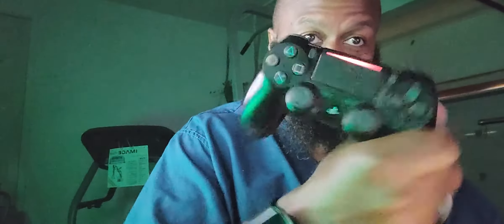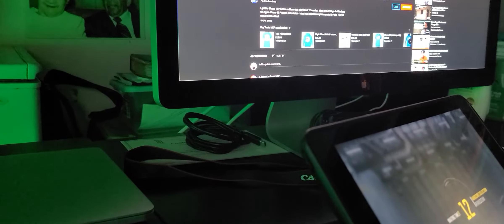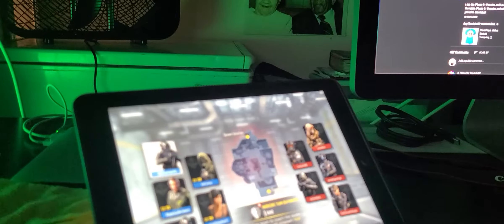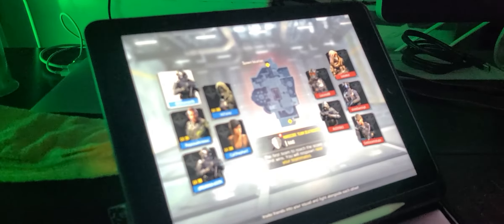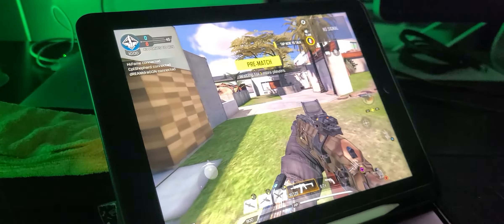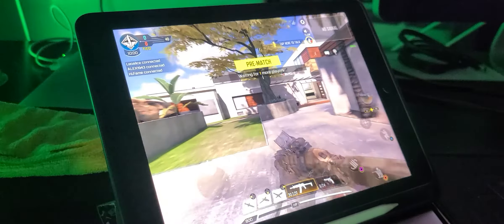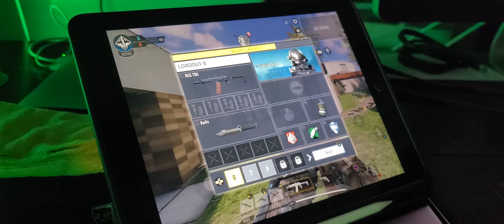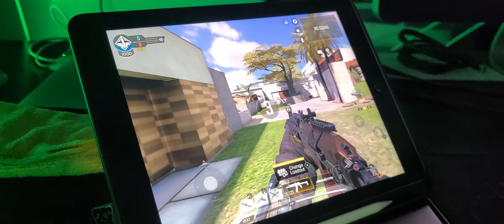iPad 8th Generation Gaming with ps4 controller!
Finally decided to test gaming with my iPad 8th generation paired with my PS4 controller. Very nice way to game I must say!